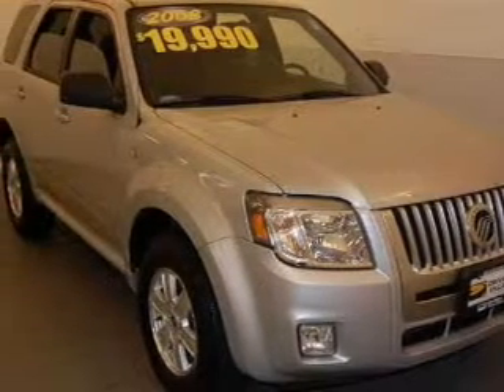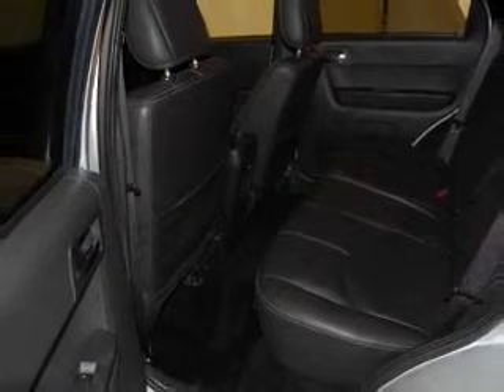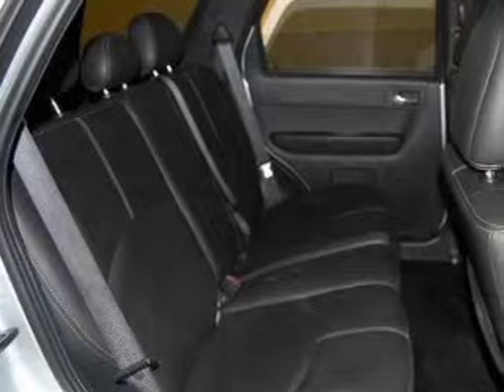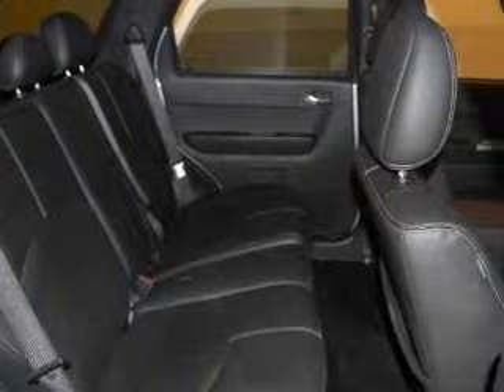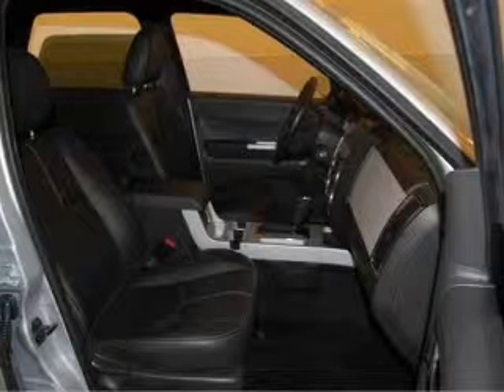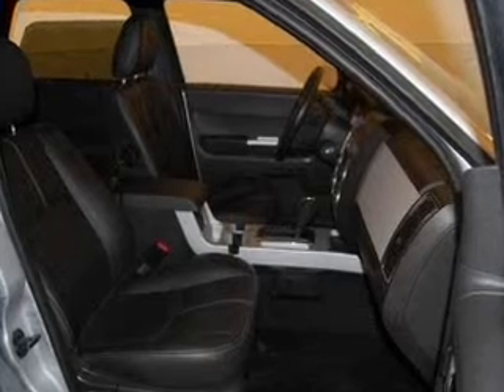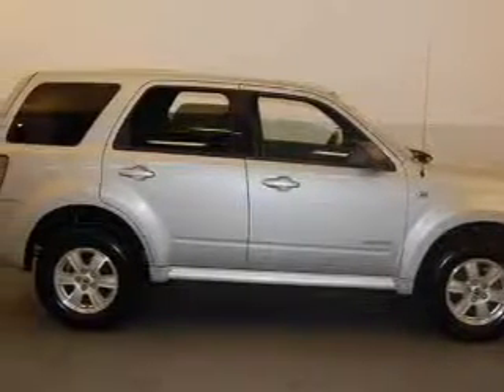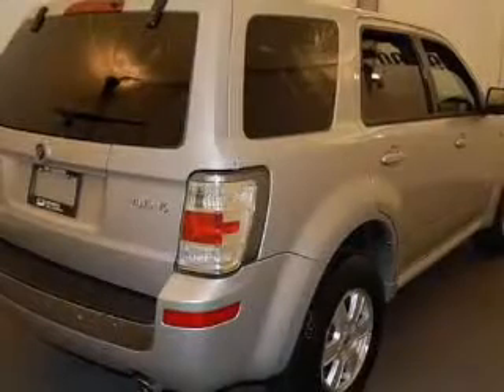2008 Mercury Mariner - Cicero NY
Year: 2008
Make: Mercury
Model: Mariner
Trim: BASE
Engine:        3.0 liter 6 cylinder 24 valve
Transmission: 4-Speed Automat